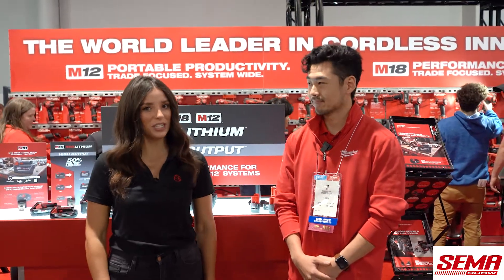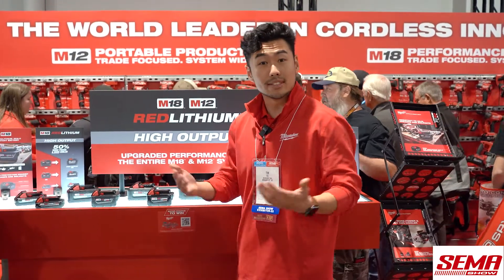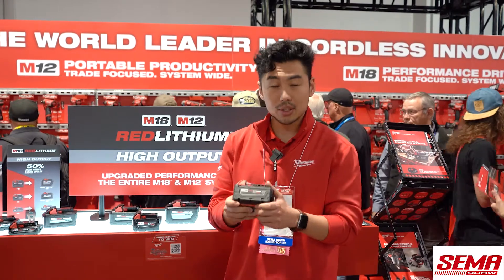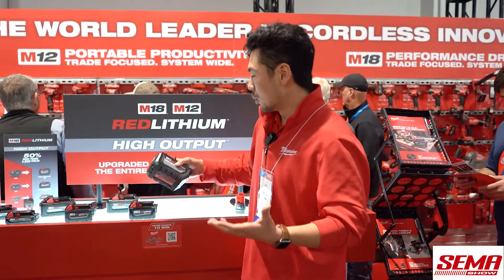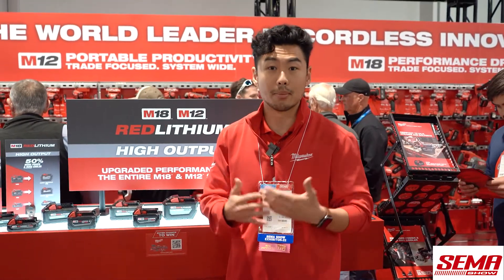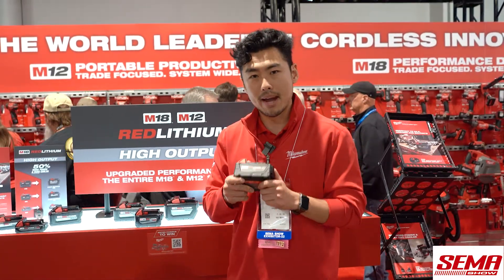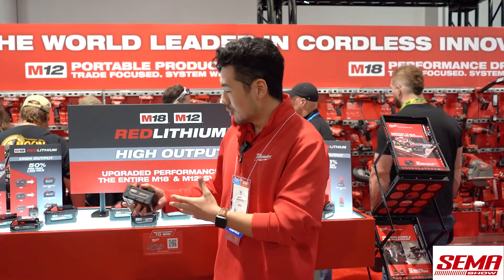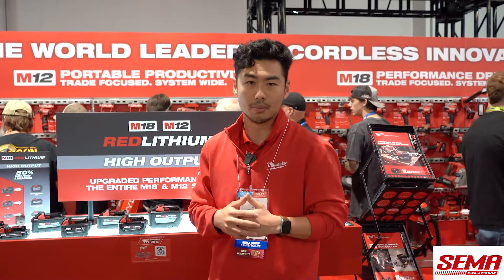Milwaukee Tool Full Battery Line EXPLAINED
​@Milwaukee Tool  at  @SEMA Show  2022